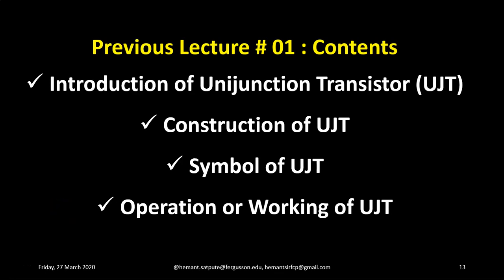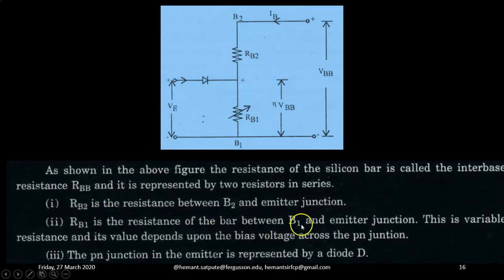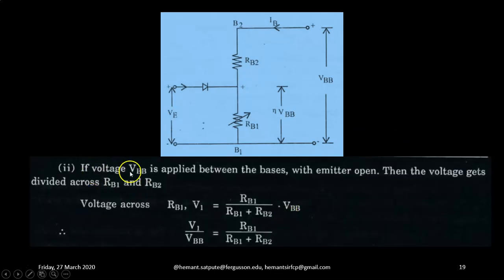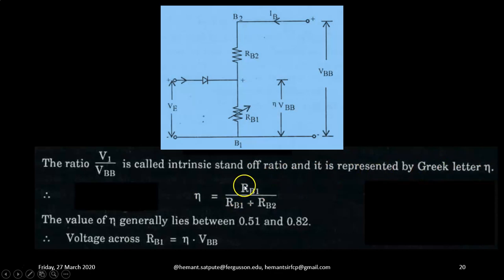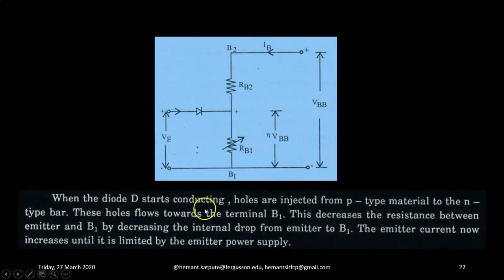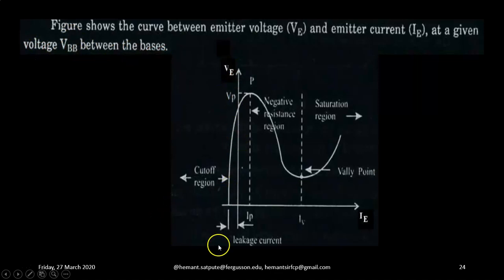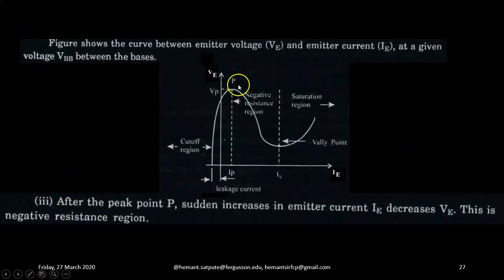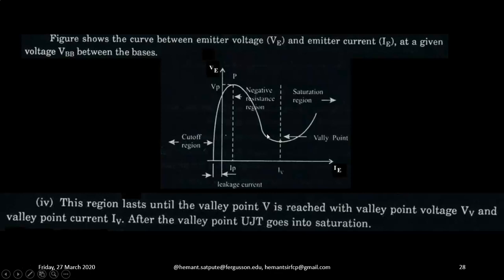FYJC Vocational Electronics Video Lecture Series : UJT 02